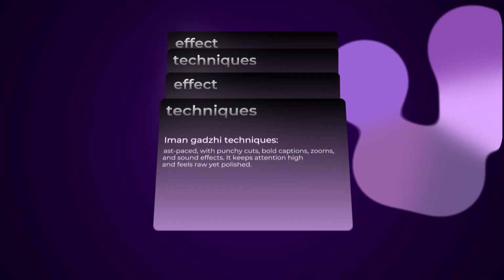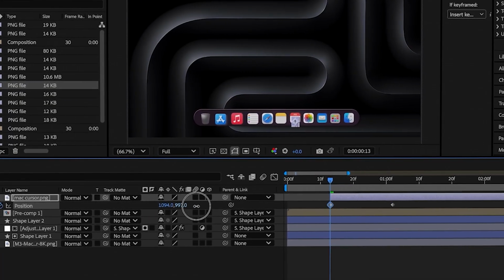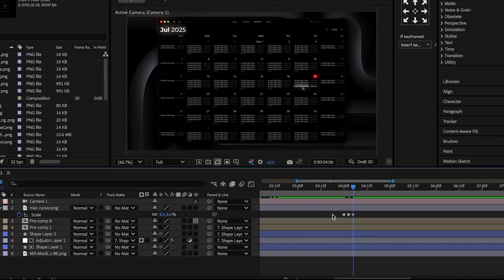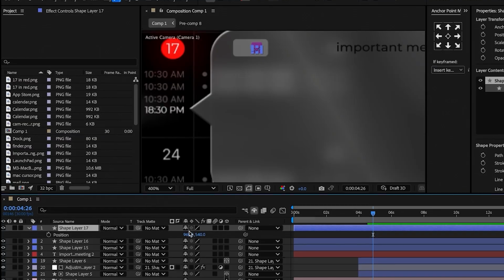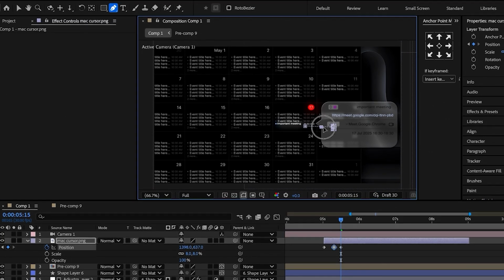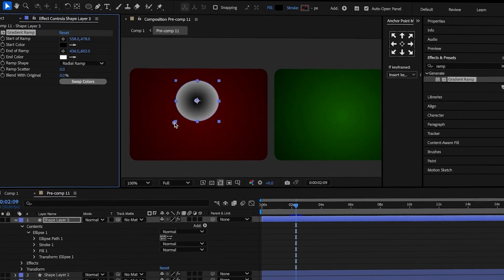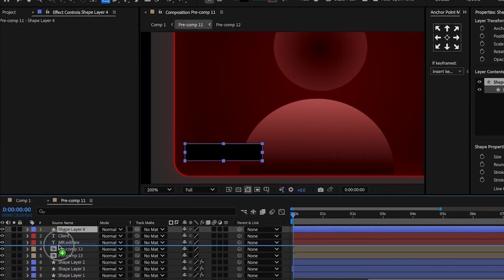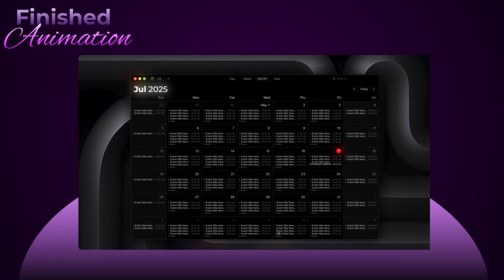Viral Iman Gadzhi UI animation (Step-by-Step Guide)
In this video, we’ll create a UI animation in the style of Iman Gadzhi. You’ll learn everything you need to know to design animations that feel sharp, luxurious, and modern — just like Iman’s new branding. Step by step, all in After Effects.